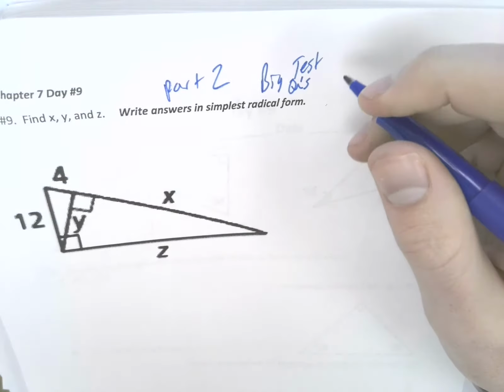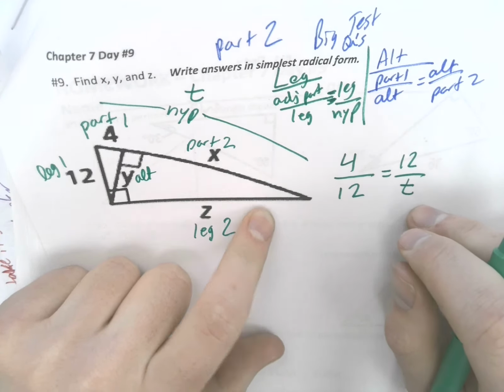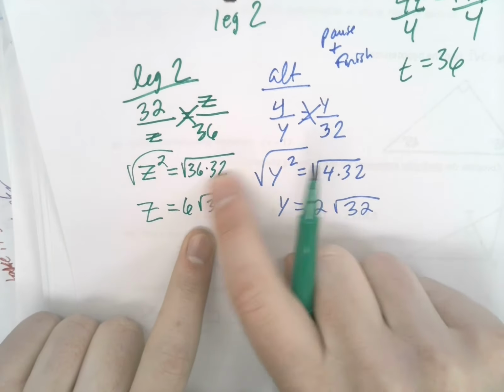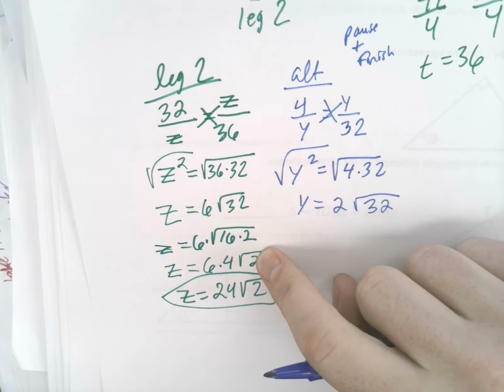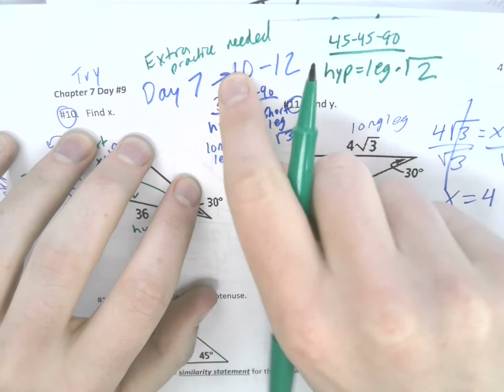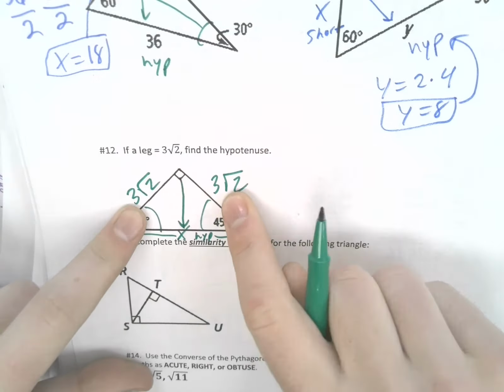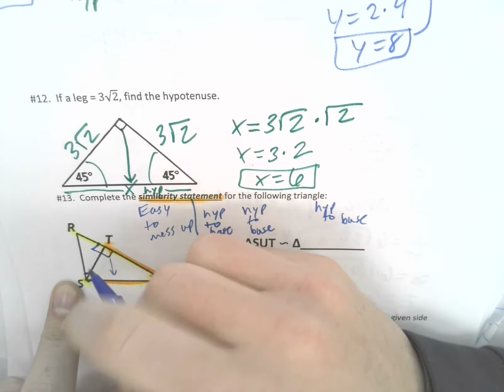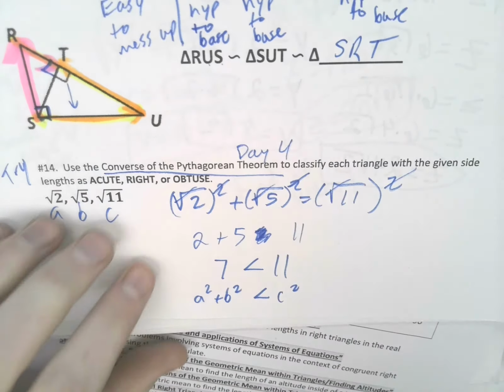Acc. Geo. Ch. 7 Day 9 Part 2